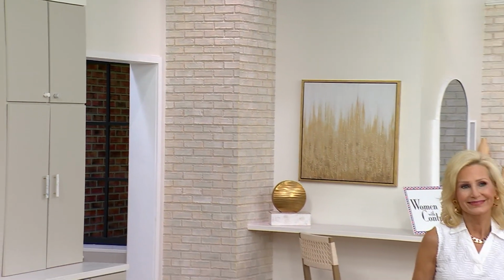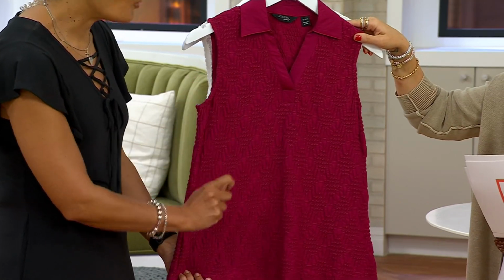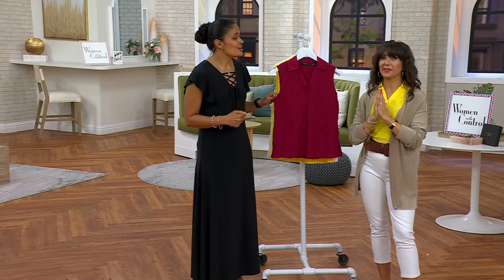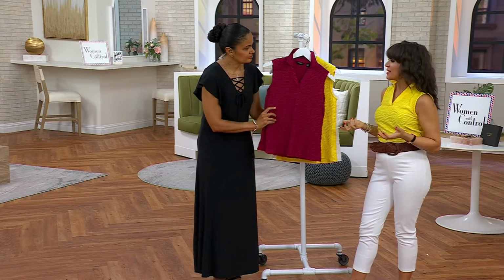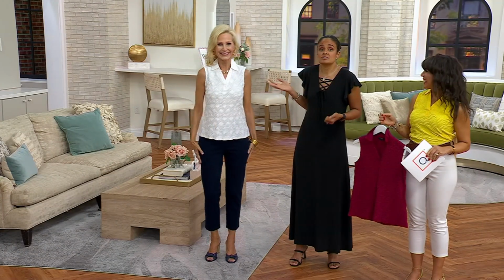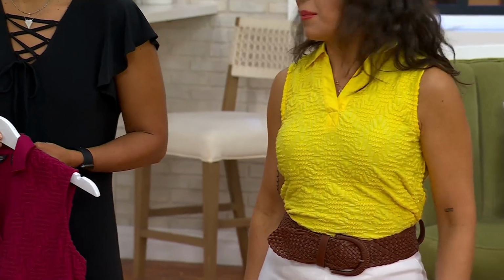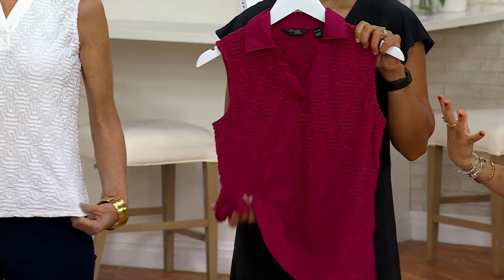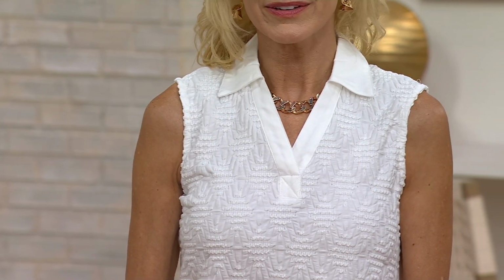Attitudes by Renee Textured Knit Sleeveless Tank on QVC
Attitudes by Renee Textured Knit Sleeveless Tank

Welcome the warmer weather with open arms and this textured knit button-front tank. The Y neckline and turnback hem effortlessly elevates your everyday ensemble -- whether you're layering it under a jacket or wearing it solo. From Women with Control®.